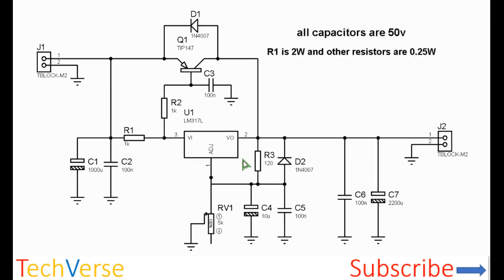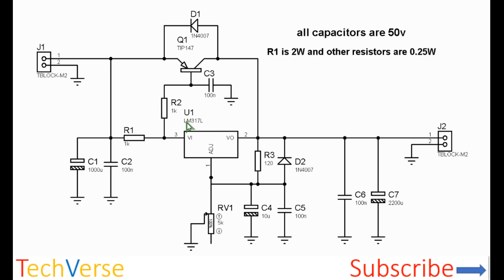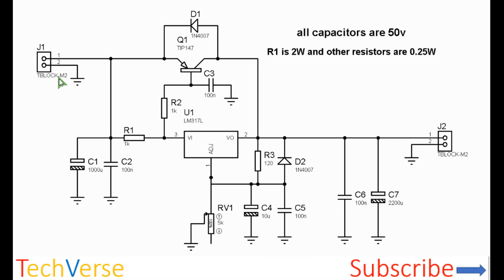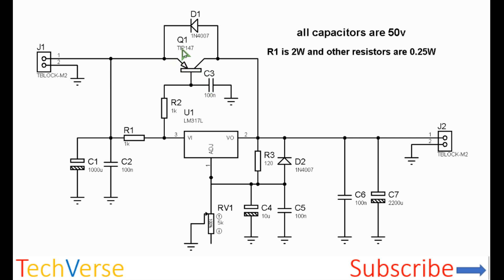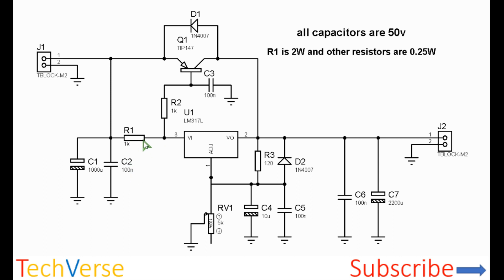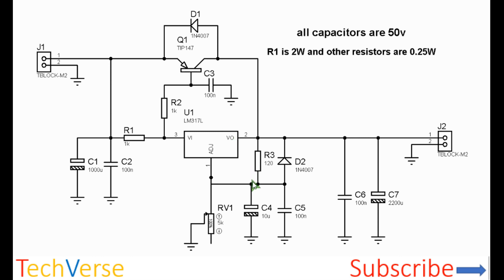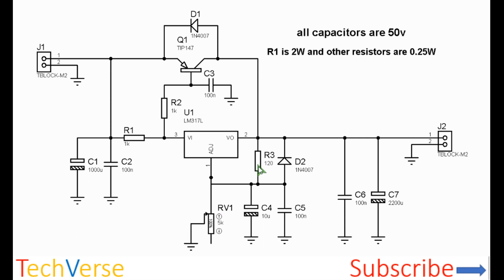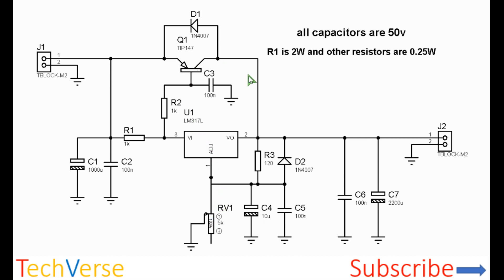1.2-30V 8A Power Supply with LM317 and TIP147 Transistor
Whats up guys. In this episode I'll show you how to make an adjustable bench power supply which can give 1.2 to 30V and a current of up to 8A.